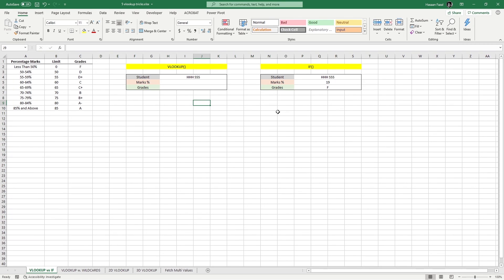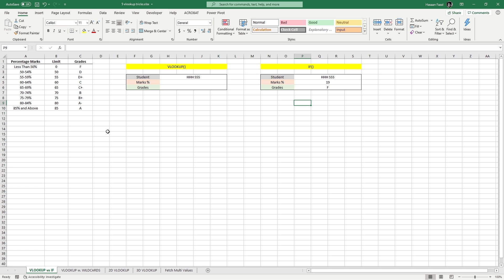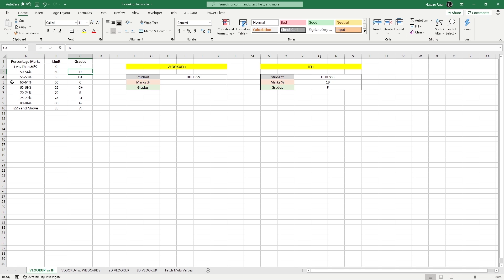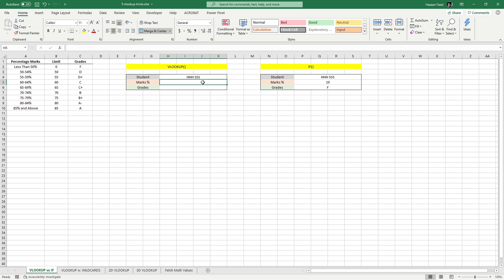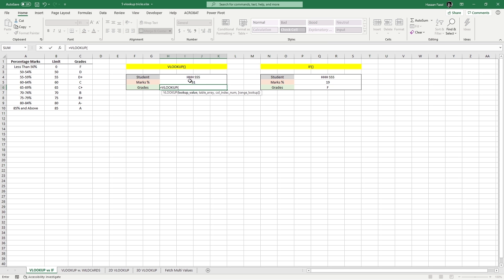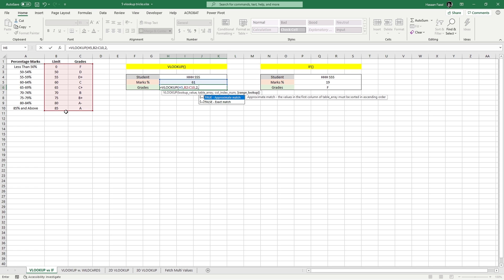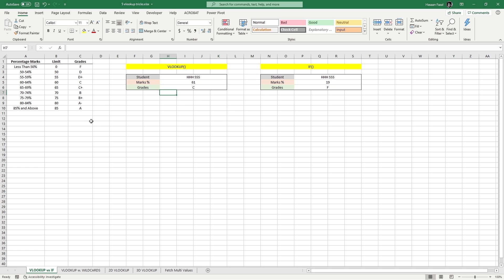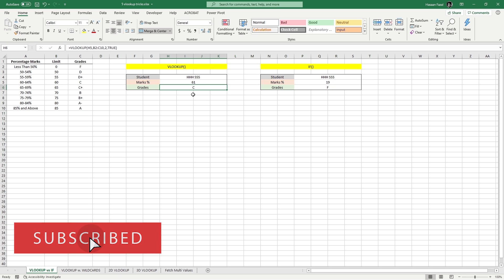Excel VLOOKUP: 5 Advanced LOOKUP Tricks You MUST Know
Learn how to use VLOOKUP in Excel in this beginner to advanced level tutorial for free.

Microsoft Excel and VLOOKUP Function are synonymous. In this quick guide, you will learn 5 (five) advanced VLOOKUP tricks including VLOOKUP with approximate match, VLOOKUP with wildcards, 2D VLOOKUP, or two-dimensional lookup, 3D VLOOKUP or three-dimensional lookup and finally how a single VLOOKUP formula can return multiple values or results.

Starting with the VLOOKUP vs IF comparison we learn how even a simple VLOOKUP function in Excel can outperform a complex nested IF formula. A must learn trick for every Excel beginner.

Using Excel VLOOKUP with wildcard characters like asterisk *, question mark ? and others, we can greatly enhance the usability of VLOOKUP formula in Excel in daily use. And we will learn how to apply VLOOKUP on text strings.

2D and 3D VLOOKUP are the most recommended techniques every avid Excel VLOOKUP user should learn. With these two techniques, you not only learn how to use MATCH function in combination with VLOOKUP formula in Excel but also how to jump data ranges based on criteria.

Lastly, we round up our series by learning how to use single VLOOKUP formula to return multiple values or results i.e. getting multiple results in one go!

Time Stamps:

00:00 Intro
00:15 VLOOKUP on data divided in brackets like Tax brackets
00:49 Simplifying the data in Excel for VLOOKUP application
2:19 VLOOKUP Function vs IF Function
3:30 Nested IF statements or Nested IF formula
3:53 VLOOKUP with Approximate match
4:43 How VLOOKUP Approximate match works
6:22 VLOOKUP with Exact match using wildcards
7:44 Wildcards - What and why they are needed
8:40 2D Vlookup or two dimensional VLOOKUP
9:35 VLOOKUP and MATCH Function
11:13 3D VLOOKUP or three dimensional VLOOKUP
12:07 BONUS Tip: How to name a data range quickly
13:02 VLOOKUP and INDIRECT Function
15:10 VLOOUP Array Formula
16:03 VLOOKUP Formula to return multiple values

Download the Fully worked Excel Workbook with sample data to practice along